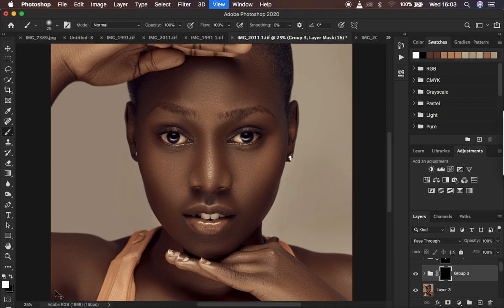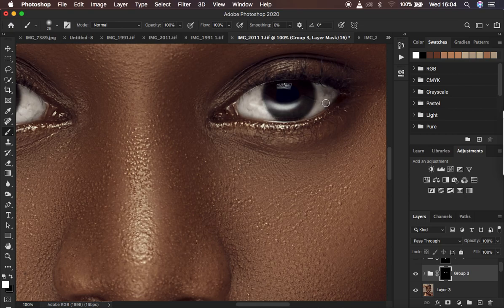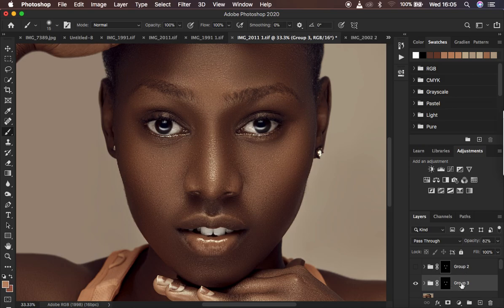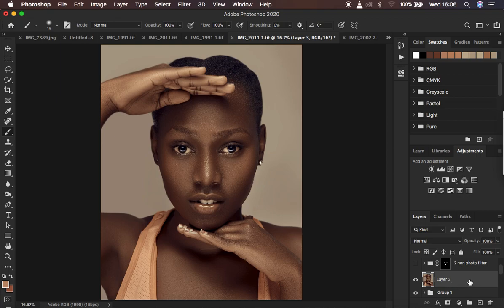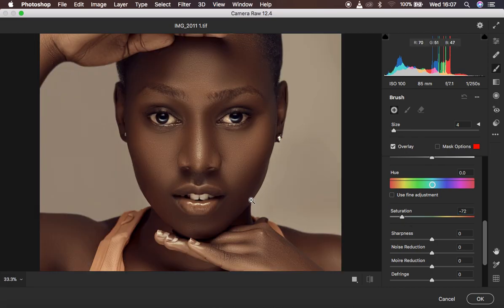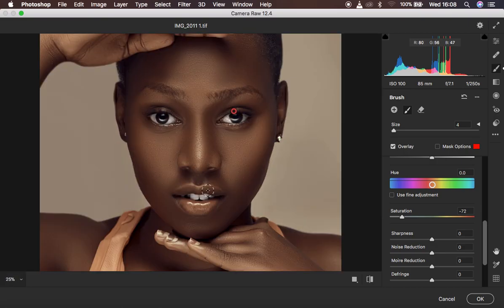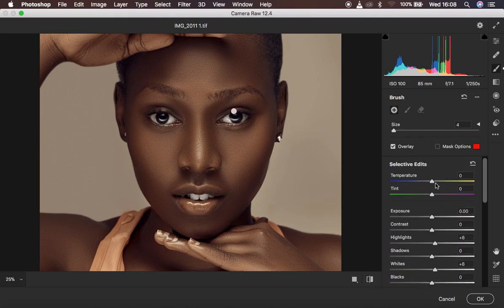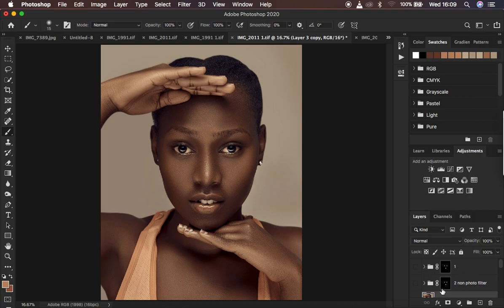We Have Been Doing Eye & Teeth Whitening Wrong! Here Is The Best and Most Natural Way In Photoshop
In this tutorial, learn about the best and most natural way to whiten eyes and teeth in photoshop. We have most times misused this technique and instead ended up having blue eyes that don't look natural and realistic. in this tutorial i will show you the right and correct way.

With this tutorial, be guaranteed that your retouching skills will be improved and taken to a whole new level when you add the amazing eye and teeth whitening technique to your portraits.